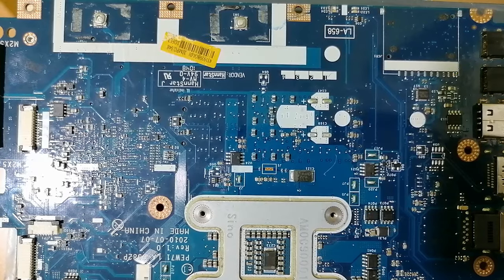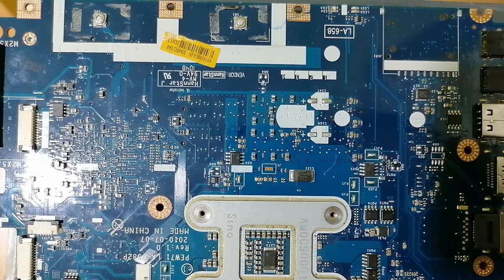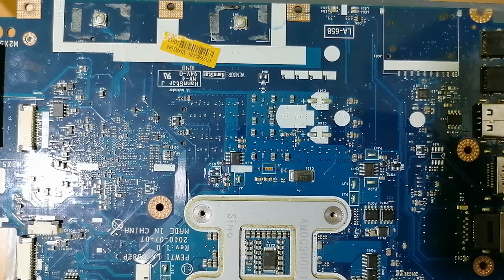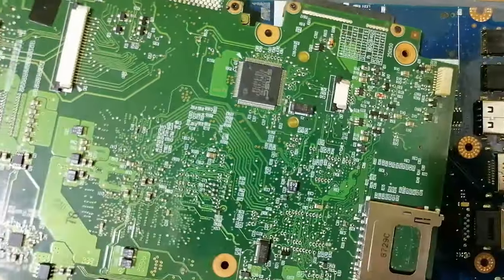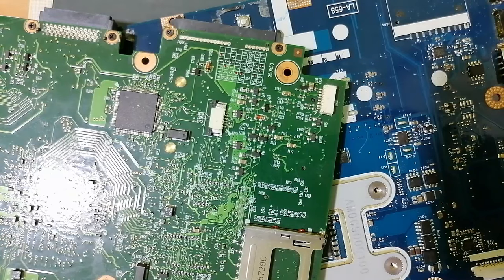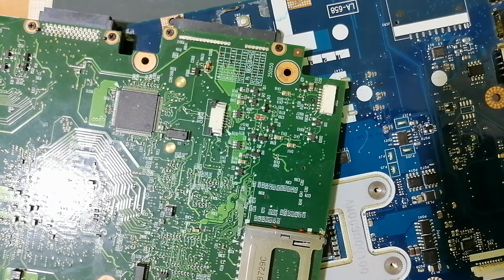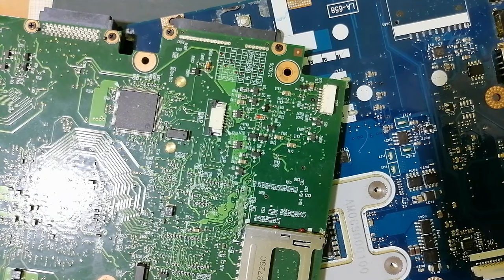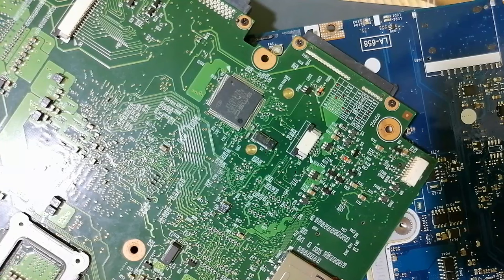Laptop Motherboard Components Complete Guide - Laptop Motherboard Repair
How to diagnose & repair a Dead laptop motherboard course👇👇👇
Microscope
Voltage Injector
Programmers
Reballing / Stencils
Repair Tools
iPhone Cases
Soldering
Soldering Equipment
Storage / Rack
SMD Books
Tempered Glass